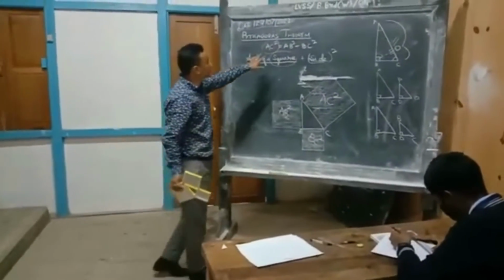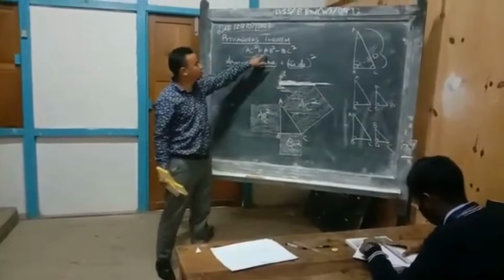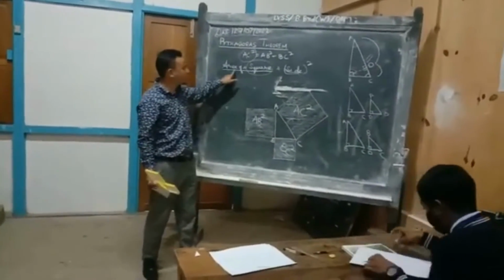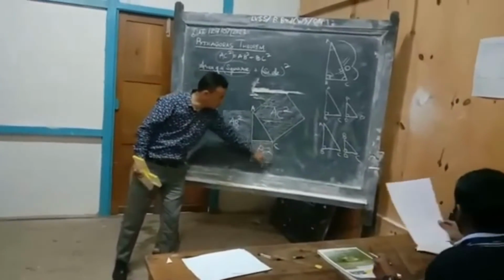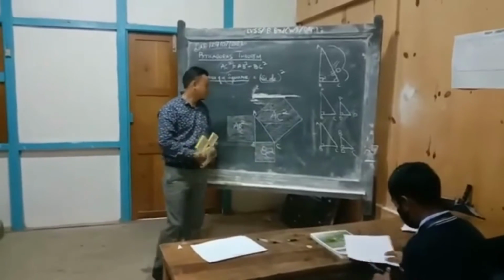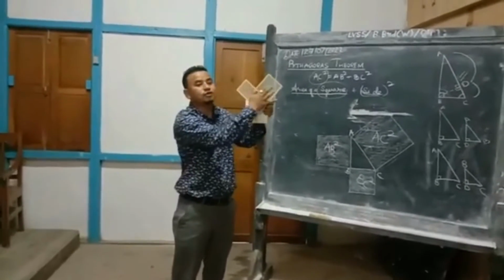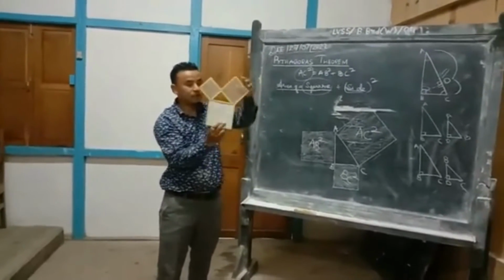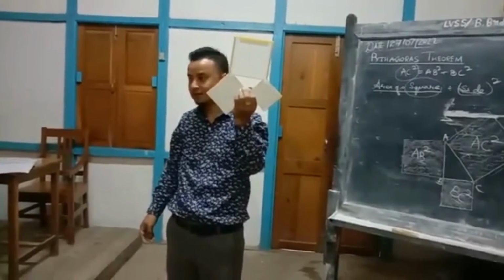STEM Learning's Mini Science Centre exhibits are being used by Lumparing Vidyapith Secondary School,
The best part of the Mini Science Centre exhibits is that they are light in weight and easy to carry in the classroom. Hence, teachers can easily explain various math and science concepts with the help of these models. Therefore, they can reduce their teaching time by 50–60%
We are glad to share that STEM Learning's Mini Science Centre exhibits are being used by Lumparing Vidyapith Secondary School, Shillong, Meghalaya. Also grateful to the Rotary Club for their support, which was part of their Corporate Social Responsibility (CSR).